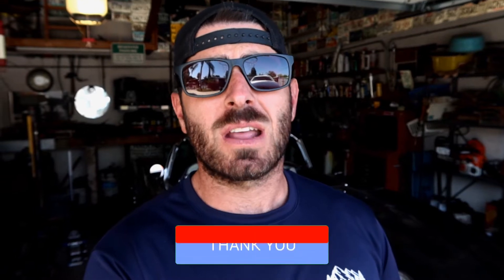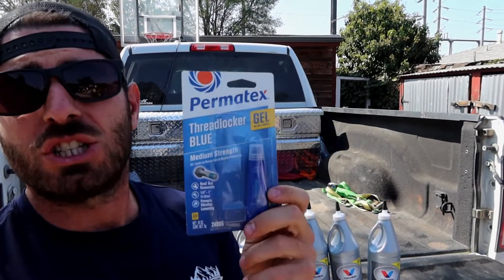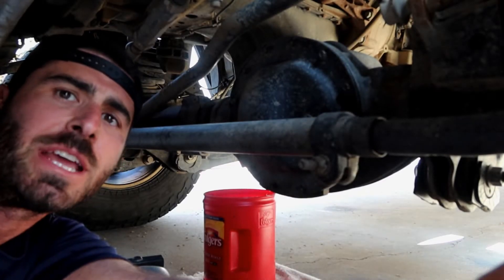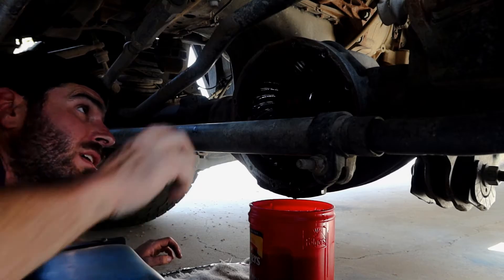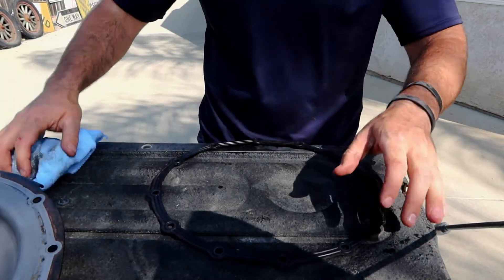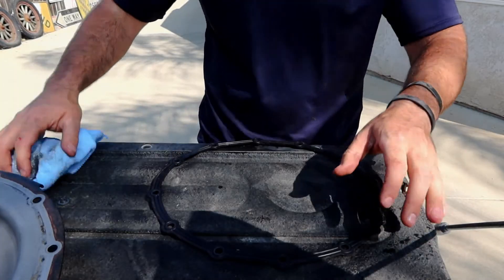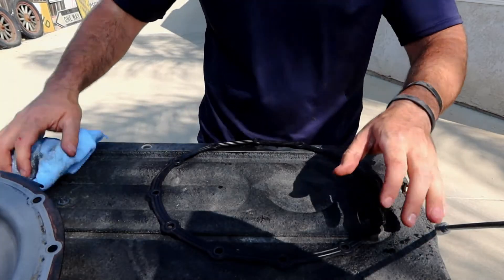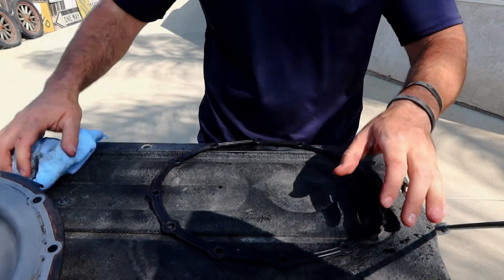Ram Diff Fluid ( How To Change Differential Fluid)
How to Change RAM Cummins 2500 Differential Fluid. In this video, we show you how to change your diff fluid in your RAM 2500 or 3500 truck. From start to finish this how-to will save you time and money. INFO ⤸⤸⤸

Save time and money by completing this do-it-yourself maintenance project. RAM trucks are popular for the RV/towing world.  Our Dodge RAM 2500 has been very reliable and we plan on keeping it that way. We use Valvoline differential fluid and the RAM 2500/3500 pan gaskets are reusable. Save yourself money and watch this video. We hope you will find this video helpful.

Valvoline Differental Fluid

Locktite Gel

FPRT235XTX